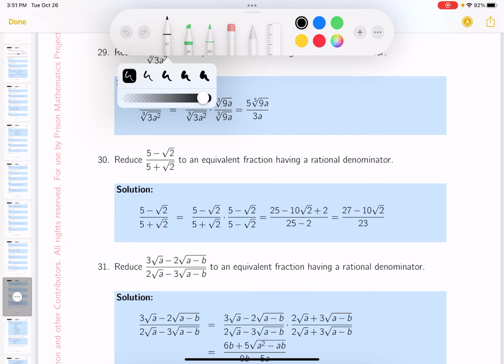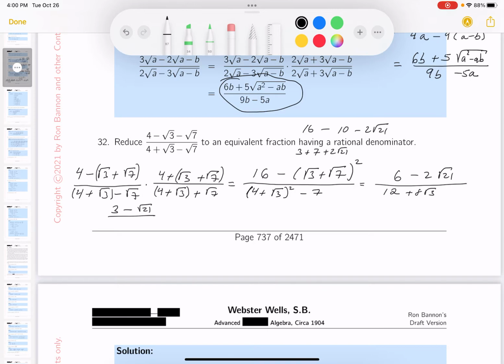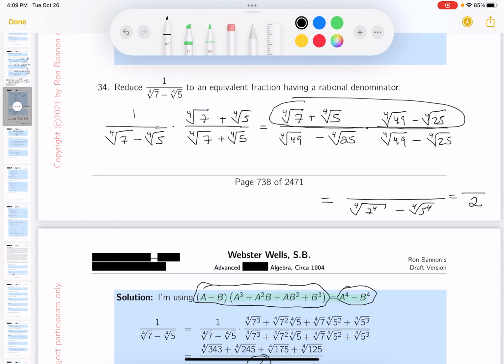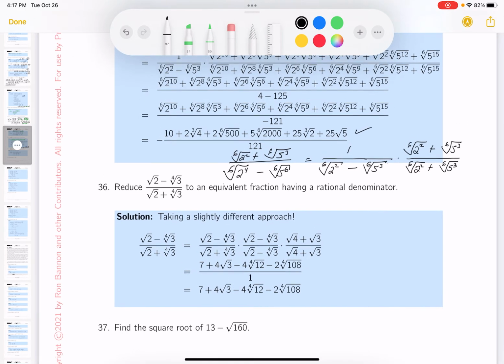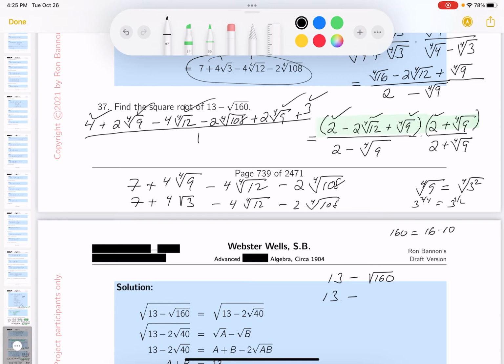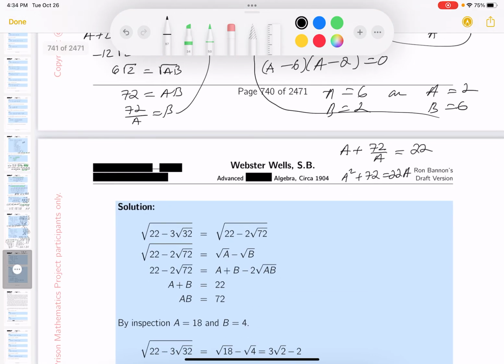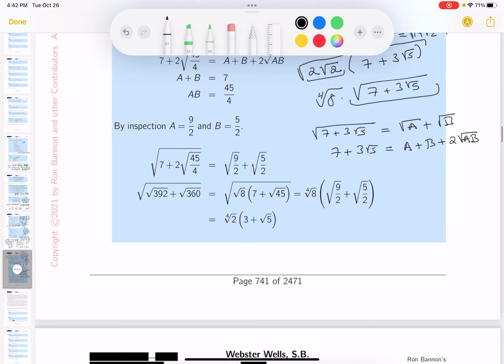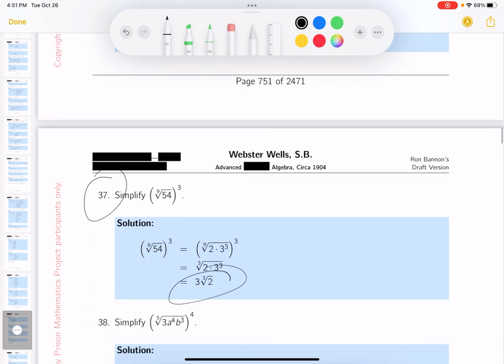45b ww exa